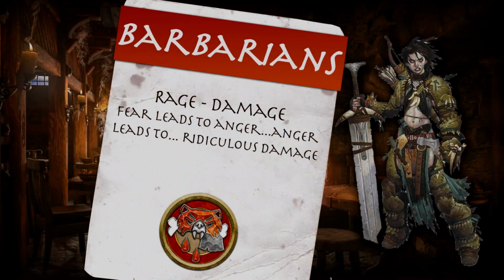Pathfinder 2e Barbarian - overpowered or over hyped?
Today on Rebel Then King we take a look at the Barbarian! Is it really that powerful? Maybe TOO powerful? Or is it just an over hyped glass cannon? Do you need one in every party, or do you not want to get stuck with one on your team? Let's take a look at this iconic class.

0:00 Intro
0:44 Class Overview
1:36 Rage Damage
3:00 Poor Defenses
3:39 Temp Hit Points
4:35 Other Actions while Raging
6:00 Easy Gameplay
6:48 Limited Gameplay
7:49 Teamwork - Defense
9:32 Teamwork - Offense
10:24 Conclusion